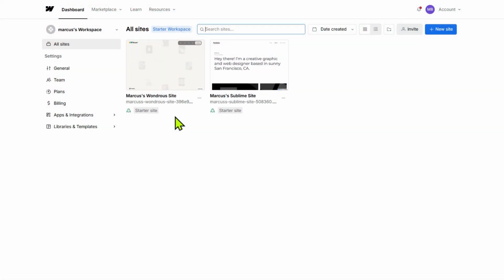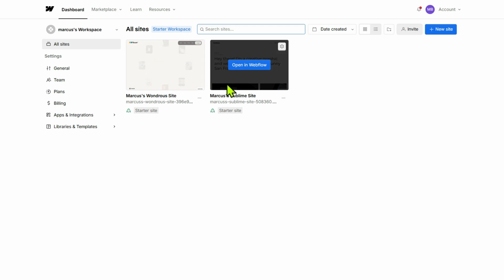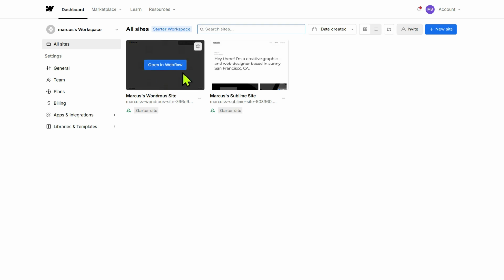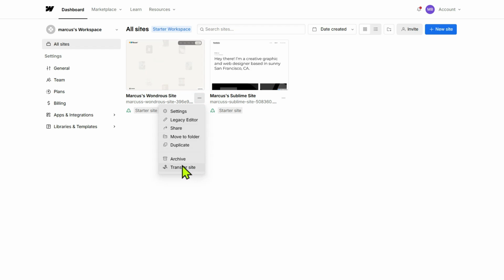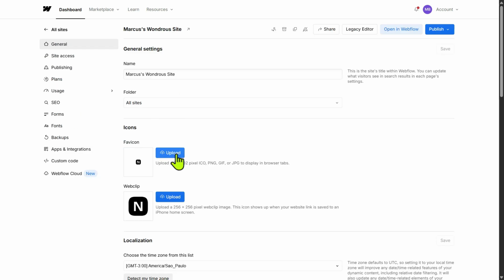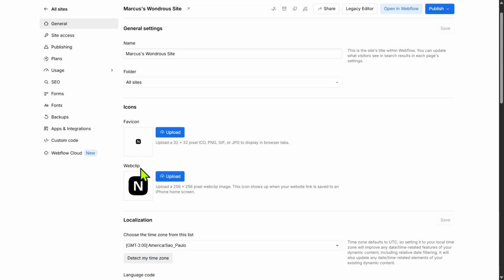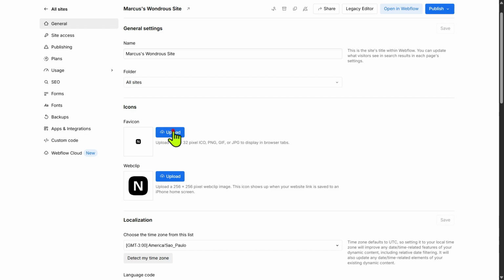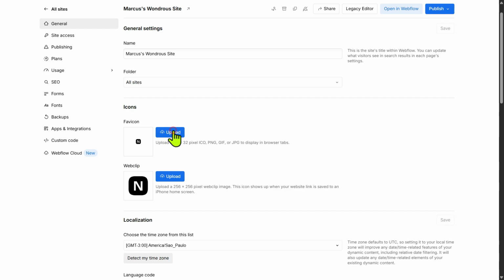How To Add Icon In Webflow (Quick and Easy)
How To Add Icon In Webflow
– In this quick and easy tutorial, I’ll show you how to upload SVG icons, insert them into your layout, customize their size and color, use Webflow’s built-in icon features, and integrate external icon libraries like Font Awesome. You’ll learn how to style icons with classes, place them inside buttons, add hover effects, and optimize them for responsiveness. This guide is perfect for beginners improving their Webflow UI design.